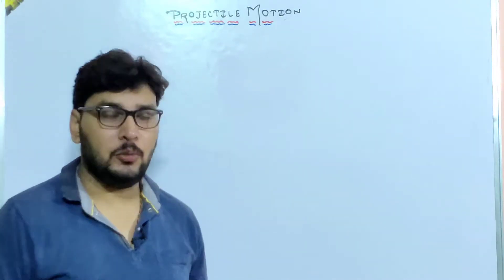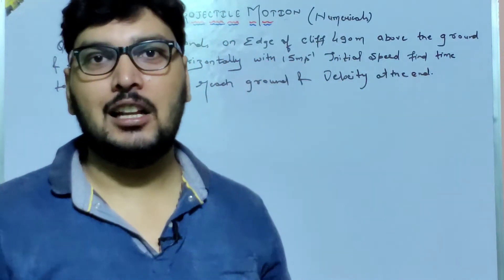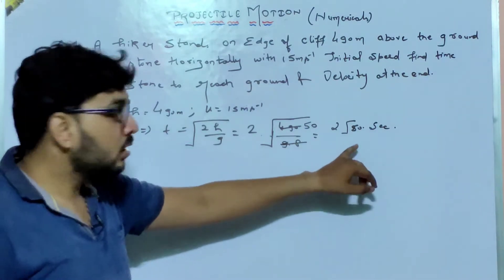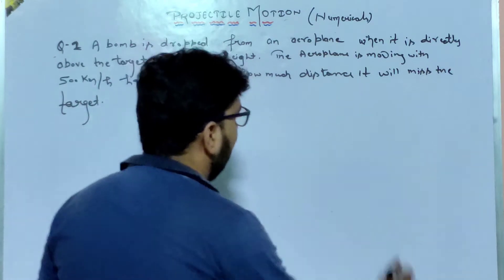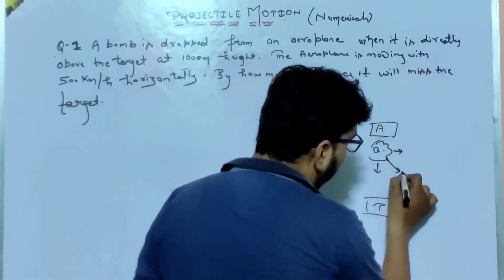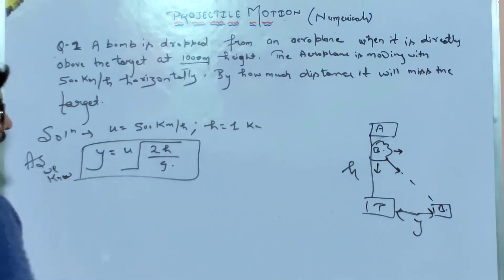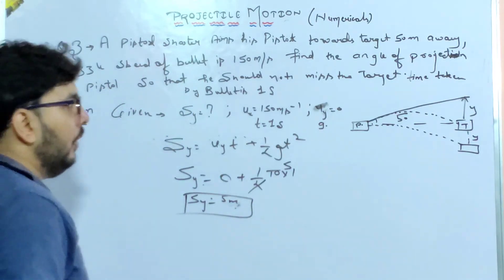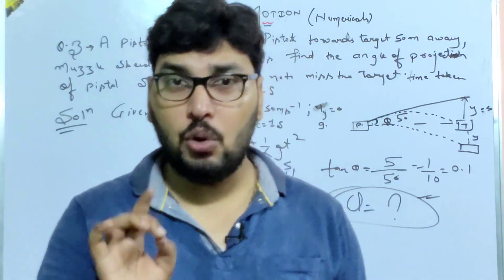12. Numericals on Projectile motion (Ch-04) motion in a plane class 11th by Himanshu Gupta